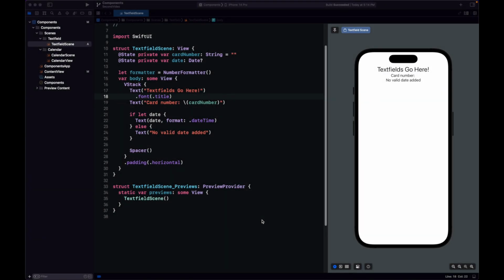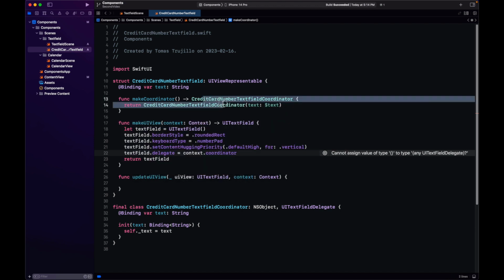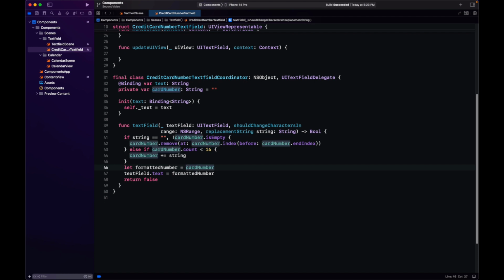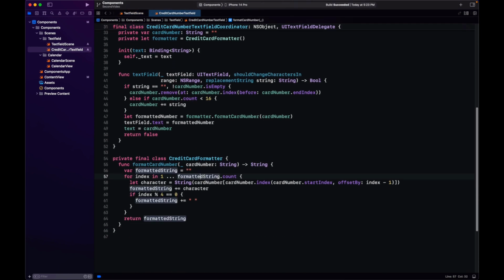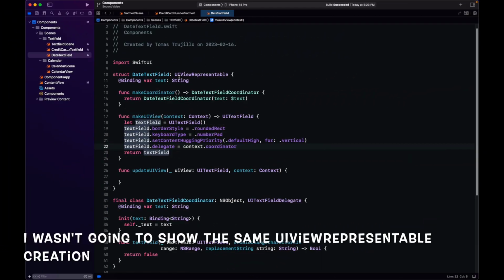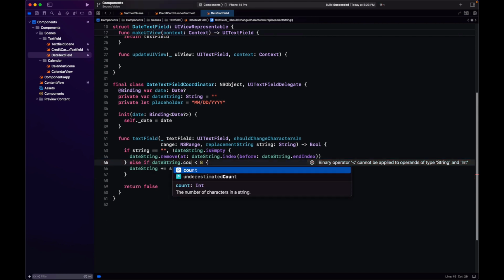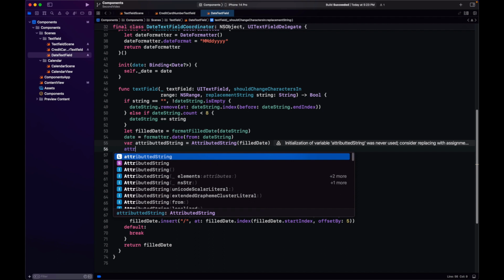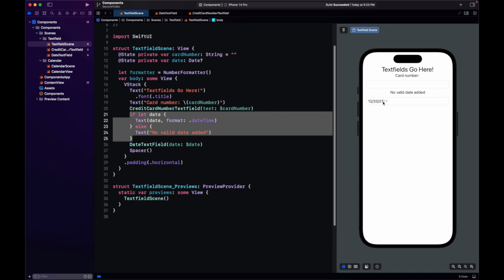Formatting text in UITextFields - Components App Part 2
UITextField is offers a lot of flexibility when you conform to its delegate. In today's video, we will change the format of the text inside of textfields and change their appearance.

Chapters:
0:00 Formatting text in TextFields
0:43 Presenting UITextField inside of a SwiftUI View
2:45 Conforming to UITextfieldDelegate with Coordinator
14:00 Creating a Date Formatting UITextField
19:50 Using AttributedString